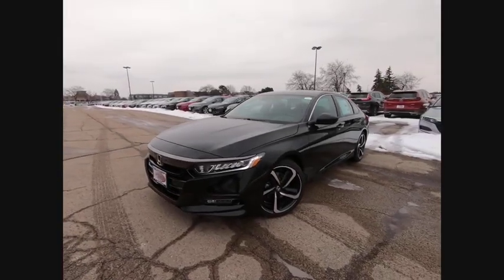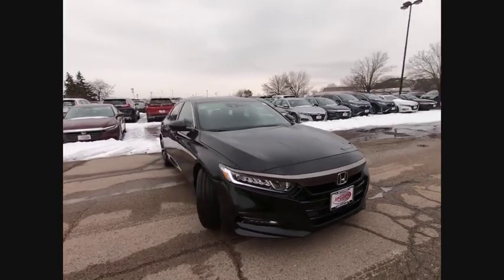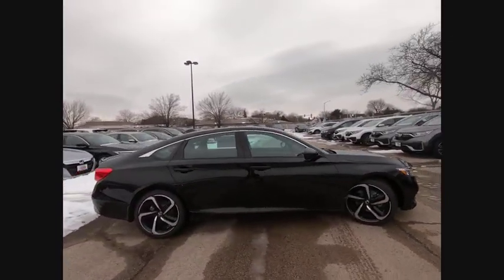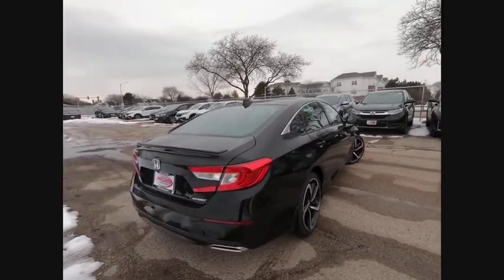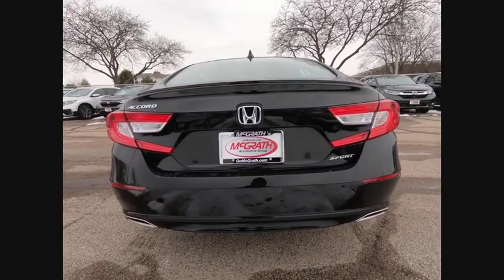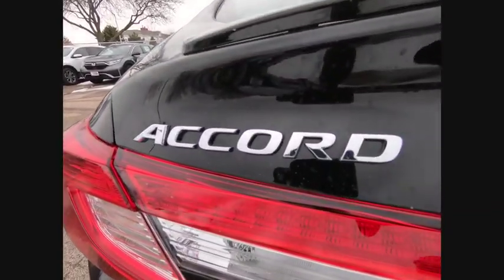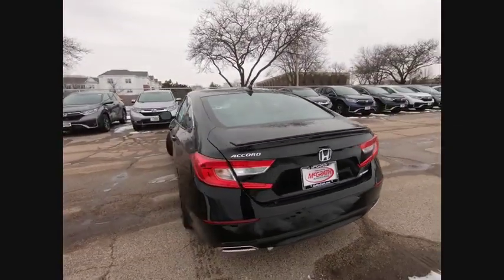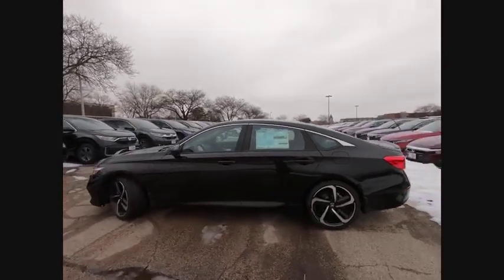2020 Honda Accord Sedan St Charles IL S6329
2020 Honda Accord Sedan Sport 1.5T

2020 Honda Accord Sport 1.5T I4 DOHC 16V Turbocharged VTEC FWD